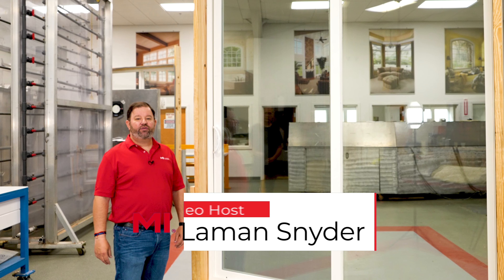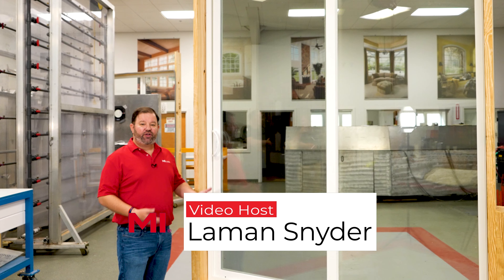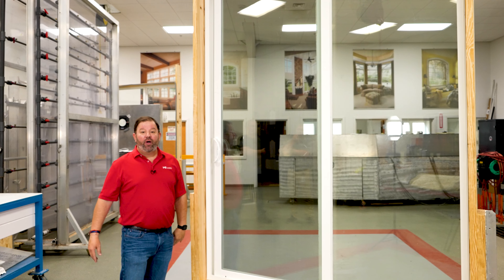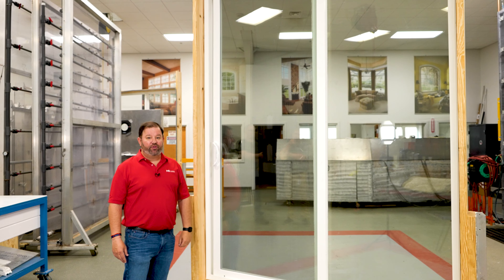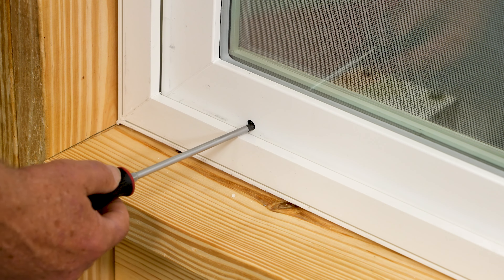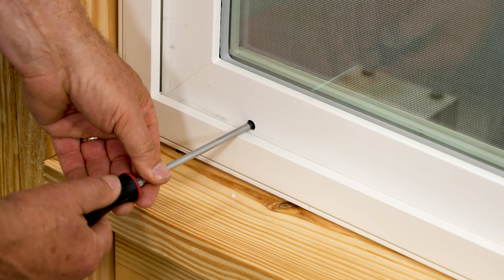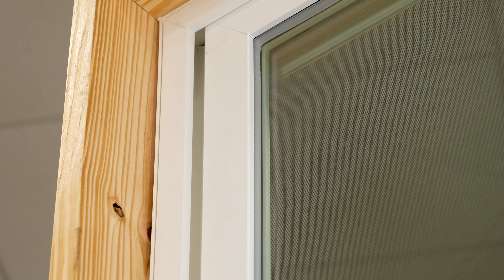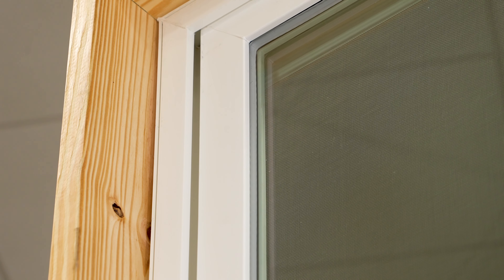How To Adjust the Rollers on a V2000 Series 910 Sliding Glass Door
In this video we demonstrate how to adjust the rollers on our V2000 series 910 sliding glass door.